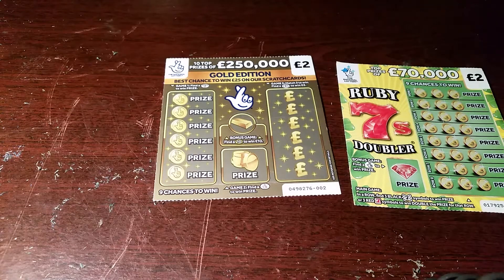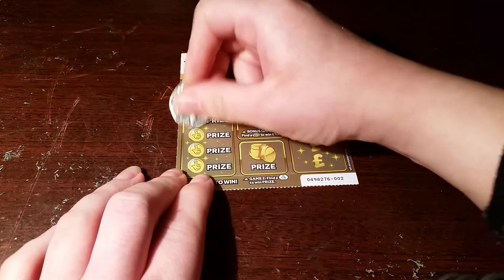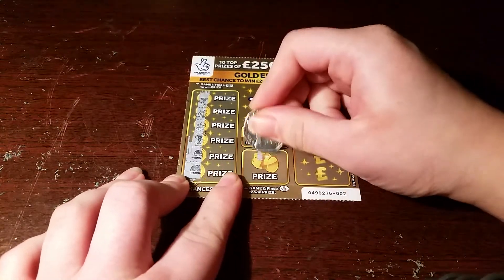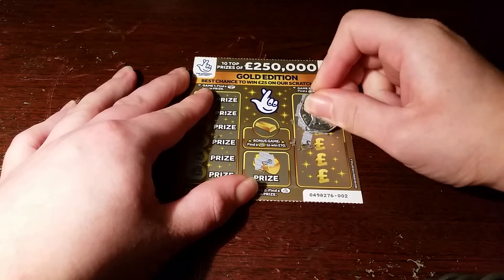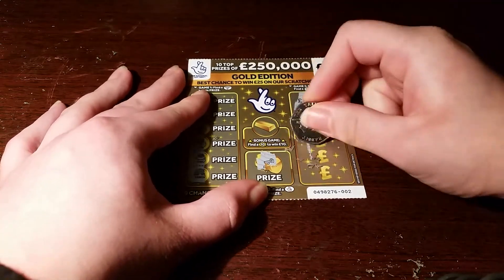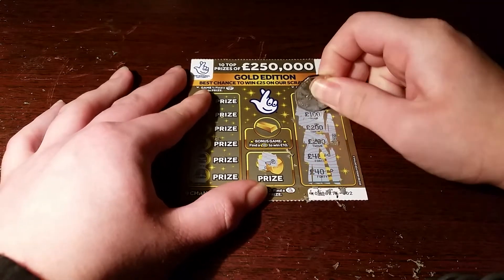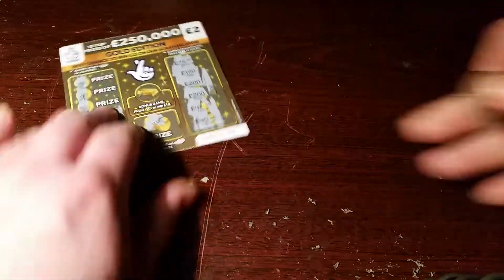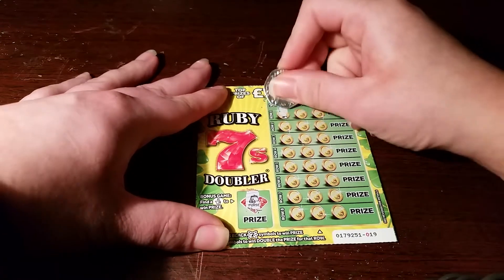Scratchcard carry on 03/03/2021